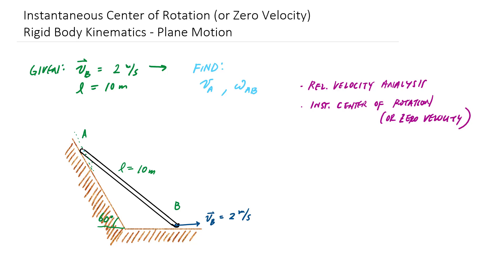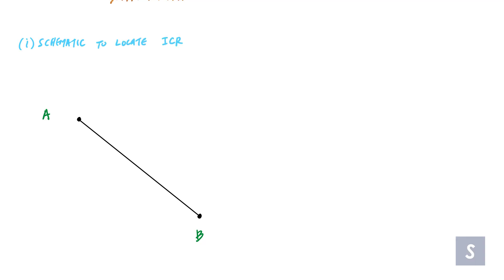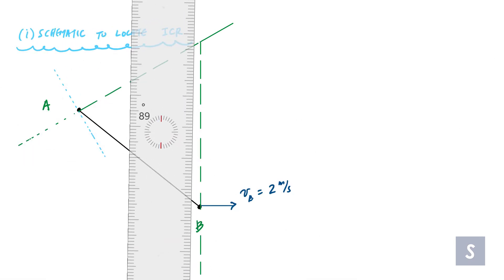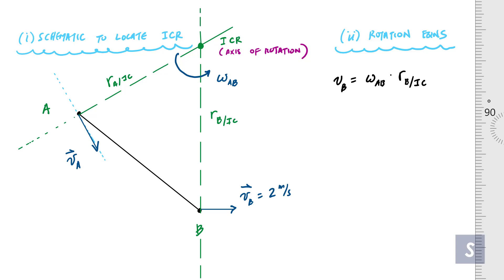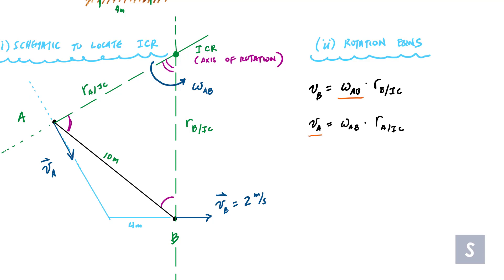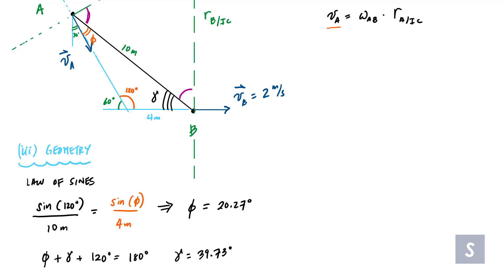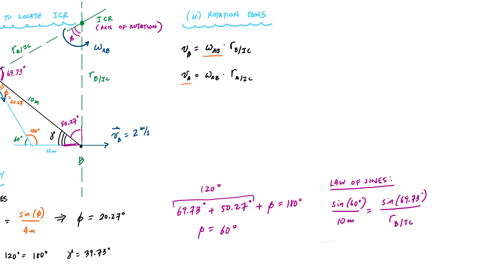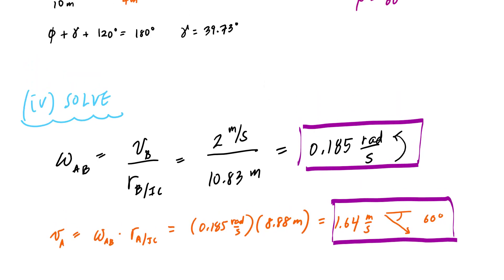Instantaneous Center of Rotation Example - RB Kinematics - Engineering Dynamics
Example problem using the instantaneous center of rotation method to analyze the velocity of a rigid body in plane motion.